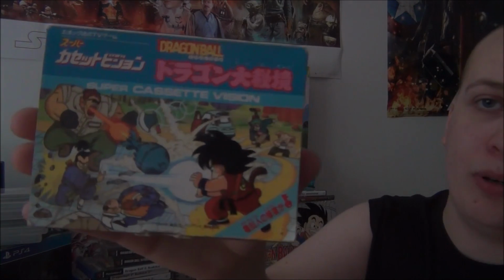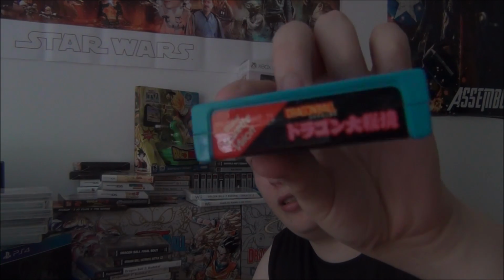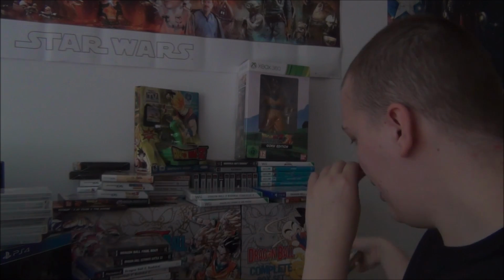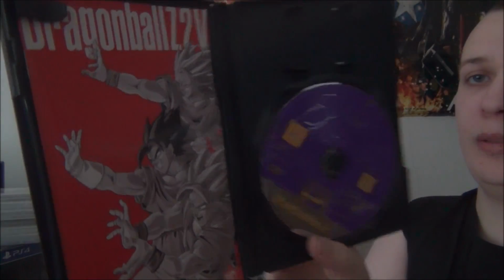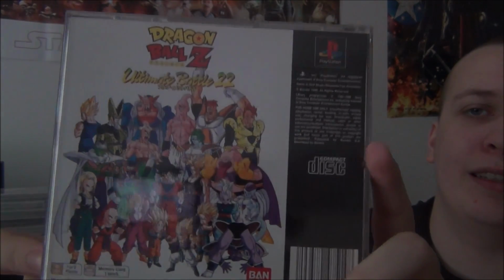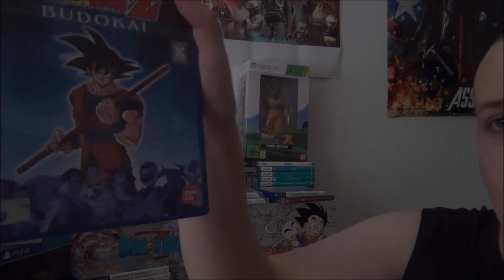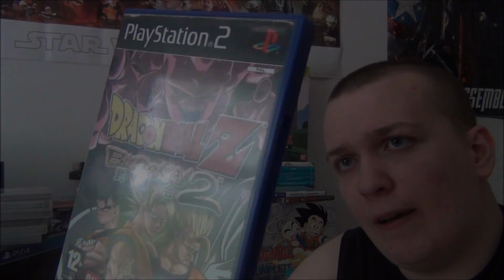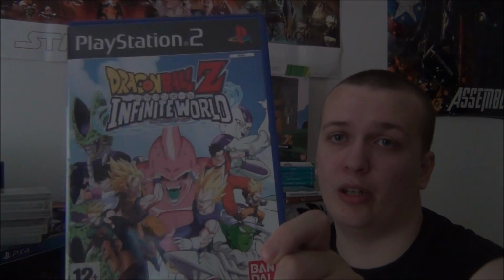Dragonball Z Video game Collection (Part 1)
Super Cassette Vision

Dragonball Daihikyou

Nintendo Entertainment System/Famicom
 Dragon Ball: Shenron no Nazo
 Dragon Ball: Daimaō Fukkatsu
 Dragon Ball 3: Gokuden
 Dragon Ball Z: Kyōshū! Saiyan
 Dragon Ball Z II: Gekishin Freeza
 Dragon Ball Z III: Ressen Jinzōningen
 Dragon Ball Z: Gekitō Tenkaichi Budōkai
 Dragon Ball Z Gaiden: Saiyajin Zetsumetsu Keikaku
 Famicom Jump: Hero Retsuden
 Famicom Jump II: Saikyō no Shichinin

Super Nintendo/ Famicon
 Dragon Ball Z: Super Saiya Densetsu
 Dragon Ball Z: Super Gokuden: Totsugeki-Hen
 Dragon Ball Z: Super Gokuden: Kakusei-Hen
 Dragon Ball Z: Super Butōden
 Dragon Ball Z: Super Butōden 2
 Dragon Ball Z: Super Butōden 3
 Dragon Ball Z: Hyper Dimension

Nintendo GameCube
 Dragon Ball Z: Budokai
 Dragon Ball Z: Budokai 2
 Dragon Ball Z: Sagas
 Battle Stadium D.O.N

Wii
 Dragon Ball Z: Budokai Tenkaichi 2
 Dragon Ball Z: Budokai Tenkaichi 3
 Dragon Ball: Revenge of King Piccolo

Playdia
 Dragon Ball Z Gaiden: Shin Saiyajin Zetsumetsu Keikaku - Chikyū-Hen
 Dragon Ball Z Gaiden: Shin Saiyajin Zetsumetsu Keikaku - Uchū-Hen

Playstation
 Dragon Ball Z: The Legend (ON SEGA SATURN)
 Dragon Ball Z: Ultimate Battle 22
 Dragon Ball GT: Final Bout

PlayStation 2
 Dragon Ball Z 2 V
 Dragon Ball Z: Budokai 3
 Dragon Ball Z: Budokai Tenkaichi
 Dragon Ball Z: Infinite World
 Super Dragon Ball Z
 Battle Stadium D.O.N

PlayStation 3
 Dragon Ball Z: Burst Limit
 Dragon Ball: Raging Blast
 Dragon Ball: Raging Blast 2
 Dragon Ball Z: Ultimate Tenkaichi
 Dragon Ball Z: Budokai HD Collection
 Dragon Ball Z: Battle of Z  (COLLECTORS)
 J-Stars Victory Vs

PlayStation 4
 Dragon Ball: Xenoverse

Sega Mega Drive/Sega Genesis
 Dragon Ball Z: Buyū Retsuden

Sega Saturn
 Dragon Ball Z: Shin Butōden
 Dragon Ball Z: The Legend

TurboDuo
 Dragon Ball Z: Idainaru Son Goku Densetsu

Xbox 360
Dragonball Z Kinect

Game Boy Color DON'T HAVE ANY
 Dragon Ball Z: Legendary Super Warriors

 Dragon Ball: Advanced Adventure
 Dragon Ball Z: Collectible Card Game
 Dragon Ball Z: Supersonic Warriors
 Dragon Ball Z: Taiketsu
 Dragon Ball Z: The Legacy of Goku
 Dragon Ball Z: The Legacy of Goku II
 Dragon Ball Z: Buu's Fury
 Dragon Ball GT: Transformation

Nintendo DS
 Dragon Ball Z: Harukanaru Densetsu
 Dragon Ball Z: Supersonic Warriors 2
 Dragon Ball: Origins
 Jump Super Stars
 Jump Ultimate Stars
 Dr. Slump: Arale-Chan
 Dragon Ball Z: Attack of the Saiyans
 Dragon Ball: Origins 2
 Dragon Ball Kai: Ultimate Butōden

Nintendo 3DS
 Dragon Ball Heroes: Ultimate Mission
 J Legend Retsuden
 Dragon Ball Heroes: Ultimate Mission 2

PlayStation Portable
 Dragon Ball Z: Shin Budokai
 Dragon Ball Z: Shin Budokai - Another Road
 Dragonball Evolution
 Dragon Ball Z: Tenkaichi Tag Team

PlayStation Vita
 Dragon Ball Z: Battle of Z
 J-Stars Victory Vs

WonderSwan Color
 Dragon Ball